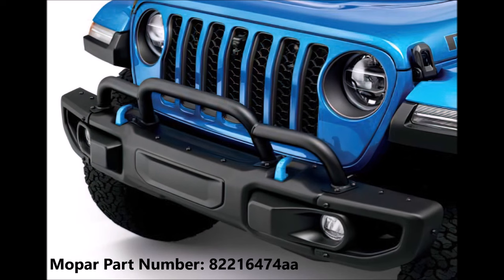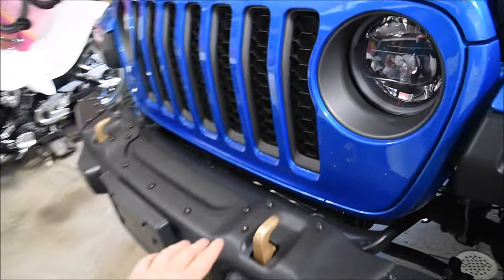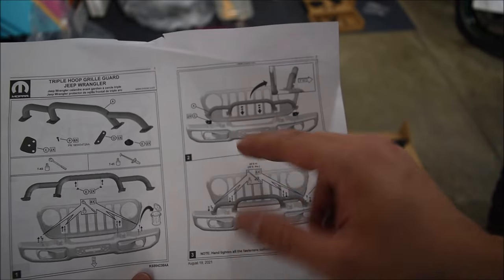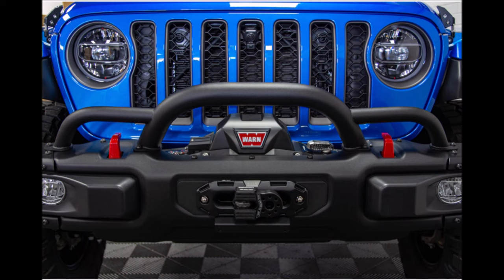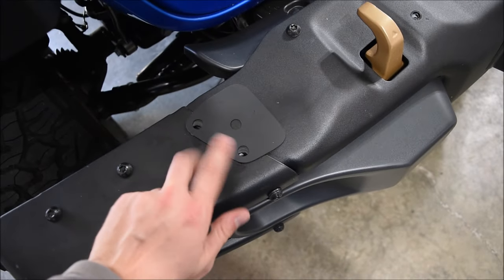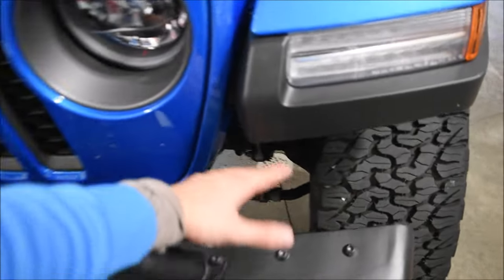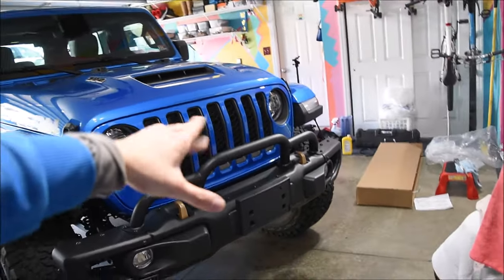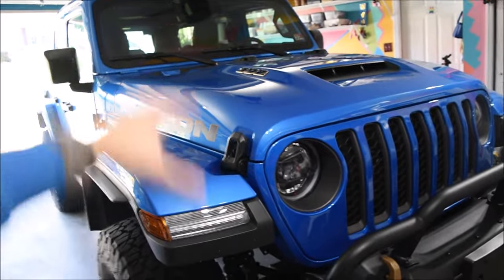Jeep Wrangler Rubicon 392 Front Grille Guard Install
In this video I show you guys how to install a front grille guard on my 2023 Jeep Wrangler Rubicon 392. I think this grille guard made my Jeep Wrangler Rubicon 392 look a lot more aggressive and helped to complete the look of it.